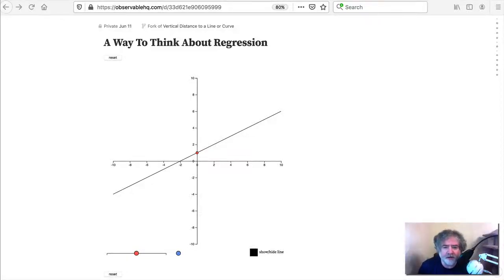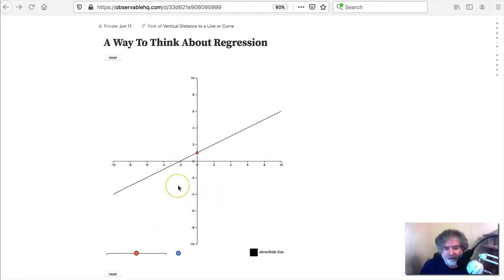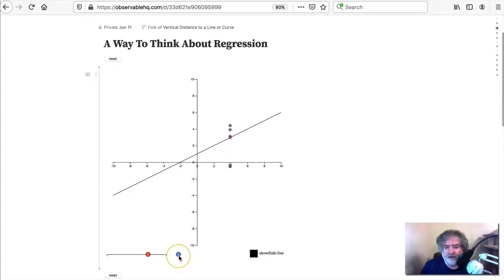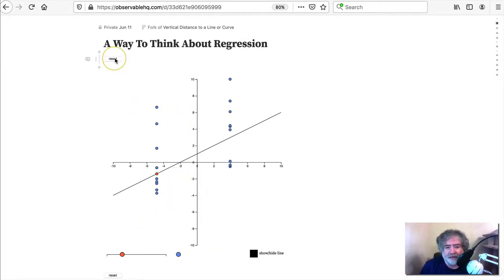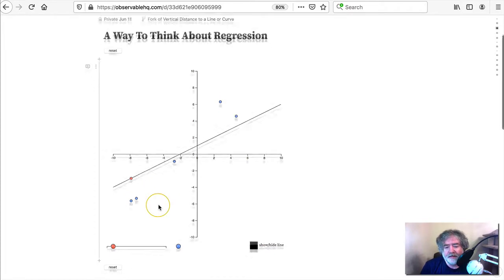A Way To Think About Regression